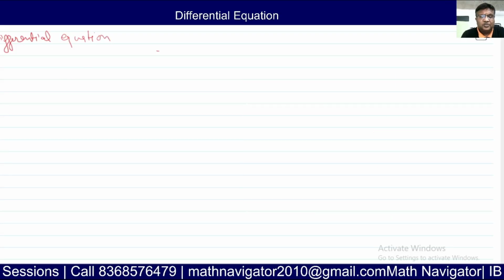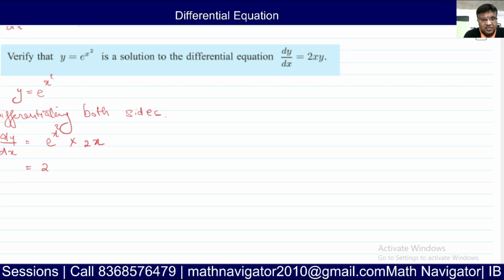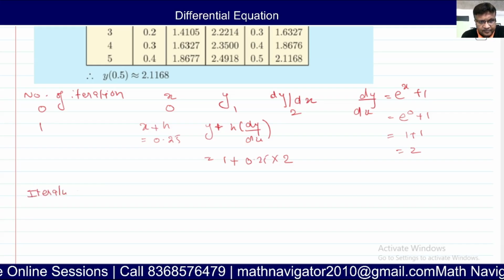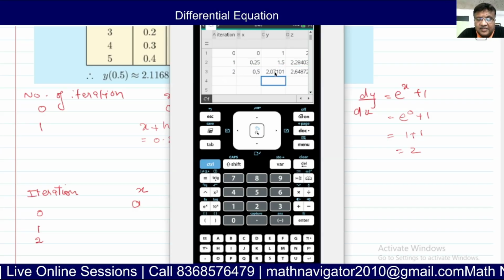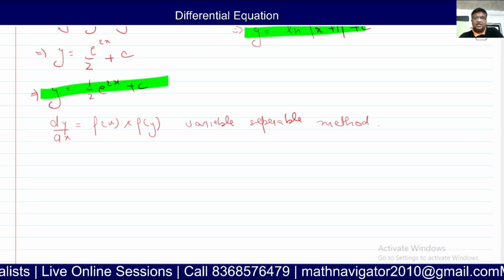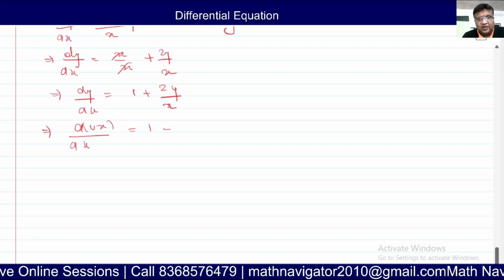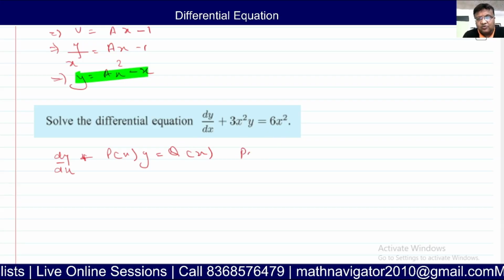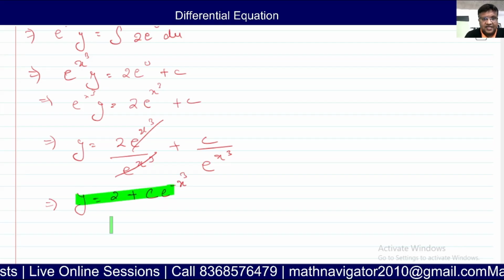IB MATH AA/AI Differential equation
📘✨ Differential Equations | IB Mathematics AA HL

Welcome to Math Navigator 🚀 — your guide to mastering advanced IB Mathematics concepts with clarity and structured problem-solving!

In this video, we explore Differential Equations, an important Higher Level topic in IB Mathematics Analysis & Approaches (AA HL). Differential equations connect calculus with real-world mathematical modeling and frequently appear in IB exam questions.

🎯 What You Will Learn in This Lesson:

🔹 What differential equations are
🔹 Understanding first-order differential equations
🔹 Solving differential equations using separation of variables
🔹 Applying initial conditions to find particular solutions
🔹 Interpreting solutions of differential equations
🔹 Modeling real-world situations with differential equations
🔹 Step-by-step exam-style problem solving

Each concept is explained clearly with proper mathematical notation and logical steps to help you gain full method marks in IB examinations.

🧠 Why Differential Equations Are Important in AA HL

Differential equations help you:

✔ Understand relationships between changing quantities
✔ Apply calculus to real-world mathematical models
✔ Strengthen problem-solving and analytical reasoning
✔ Prepare for advanced calculus topics
✔ Perform well in challenging HL-level exam questions

This topic builds a strong bridge between calculus techniques and mathematical applications.

📊 Perfect For:

✅ IB Mathematics AA HL learners
✅ Students preparing for Paper 2 & Paper 3
✅ Learners aiming for a 6 or 7 in IB Mathematics

If you want to develop a clear understanding of how differential equations work and how to solve them efficiently in exams, this lesson will guide you step-by-step.

Let’s simplify calculus and aim for excellence in IB Mathematics! 🚀✨